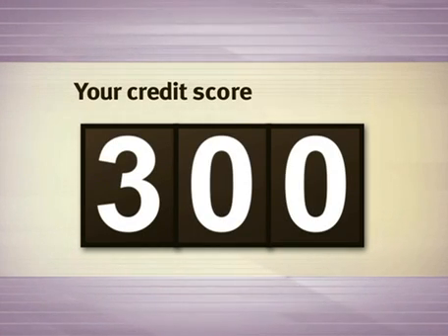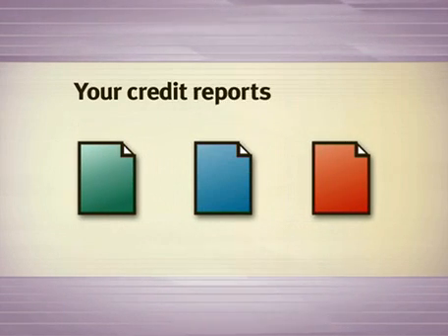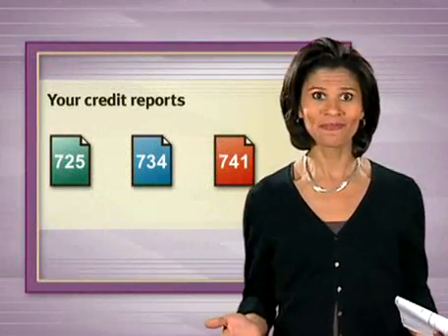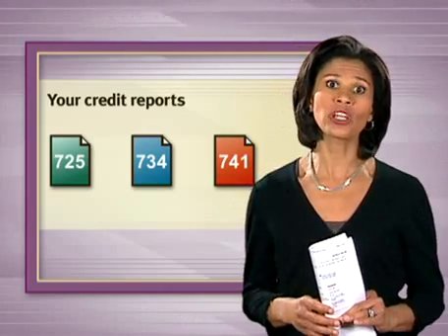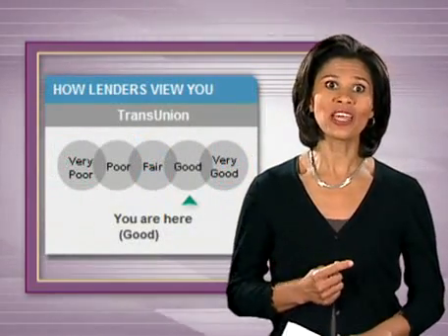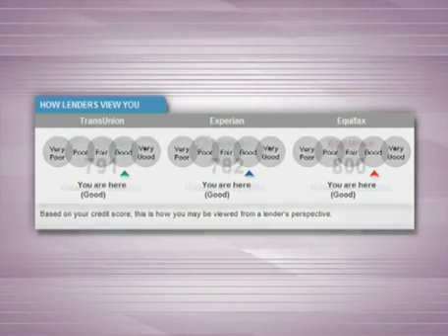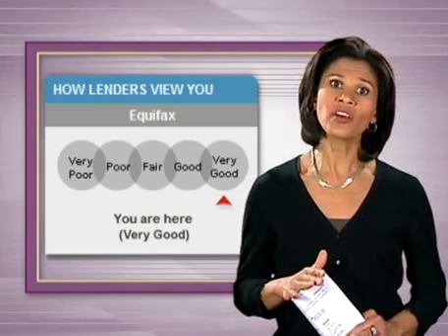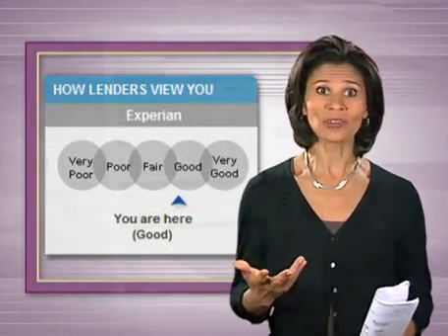Why Your Credit Score Is Important | TransUnion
For more information on your credit score and to view your free credit score, visit:

Ever ask yourself what is a credit score, and why is it important?  Your credit score could make the difference when making life's important purchases. From your dream home to your dream car—it's one of the most critical things that can make or break your purchasing power. Credit scores don't have to be complex. In this video TransUnion takes away the ambiguity and walks you through a credit score definition and explains why a credit score is important.

(Partial Transcription)

Most everybody knows by now a credit score is something a lender might look at when considering you for a loan. Here's a simple way to look at it:

A credit score is a number. That number is calculated using a formula that evaluates: how you pay your bills, how much debt you carry, and how all of that stacks up against other borrowers.